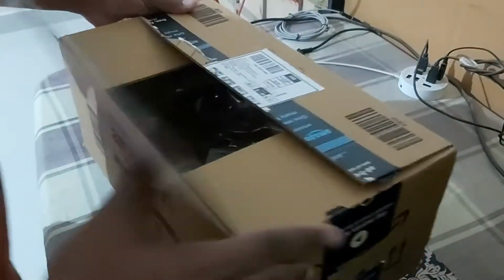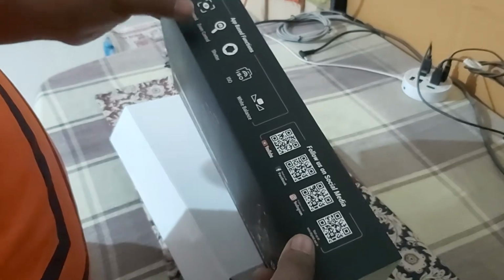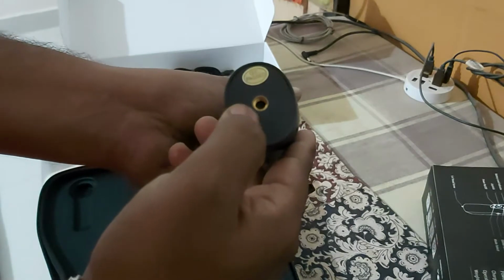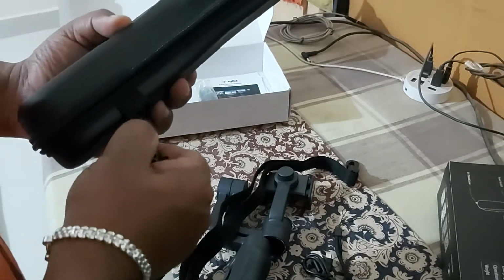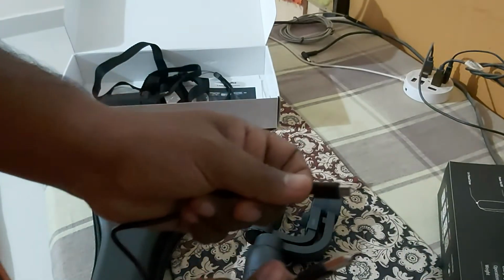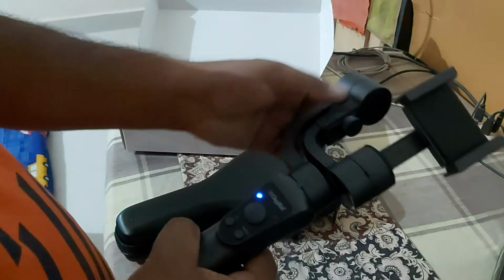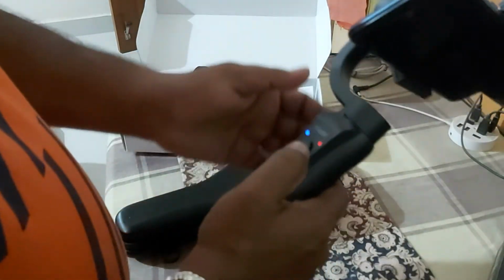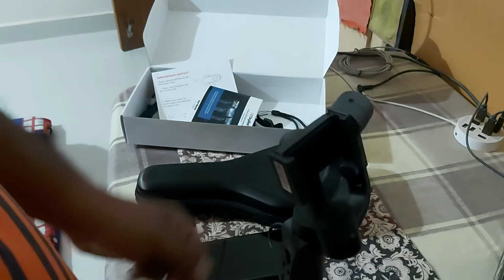DIGITEK® 3-Axis Handheld Gimbal Stabilizer | for Smartphones & Gopro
DIGITEK® 3-Axis Handheld Gimbal Stabilizer | for Smartphones & Gopro | with Face & Object Tracking Motion | Various Time Lapse Features | and Upto 12 Hrs. Operational Time (DSG 005)

About this item :

Born to add greater stability for Smartphone Users looking for multi-dimensional operations without a shake or jerk. Adventure, beauty, nature, romance, event, performance capture anything you want.
3 Axis feature of Gimbal empower users to cover all aspects from left to right, up and down and forward and backward angles to capture any slice of life with ease of using this smart phone gimbal.
Intelligent shooting modes ( PAN / TILT / FOLLOW modes) to allow a movement of 330 Degree Pan, 325 Degree Tilt or all follow pattern(25w) for best experience of video shooting.
Charge Smartphone using Gimbal as power bank (while in use) without looking out for an alternative at locations (19w)
Smooth Cinematic Footage to capture moments with class and professional touch (of course, without hand shake or jerks that gives you the stabilized shooting moments.
Download Gimbal Pro app for Android from digitek.net.in/downloads
Colour Black
Brand Digitek
Compatible Devices Mobile Phone
Item Weight 500 Grams

Amzon Purchase link is below :